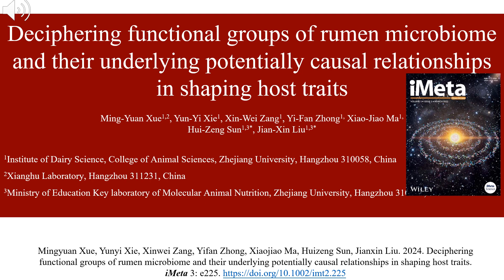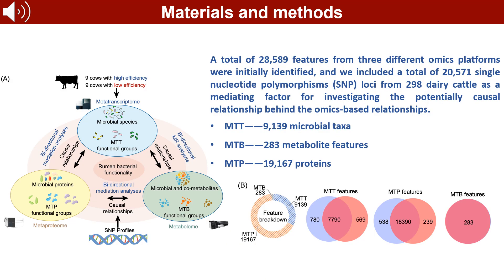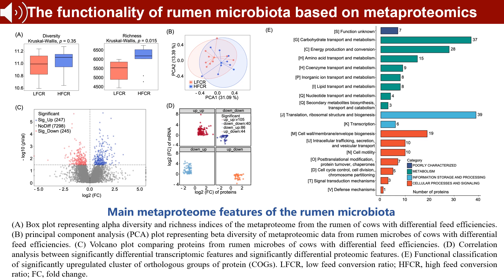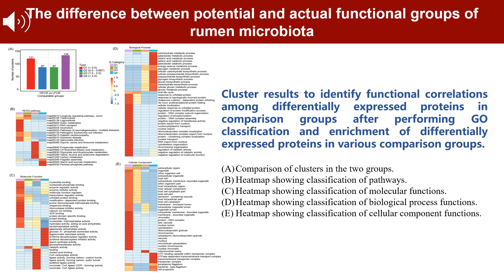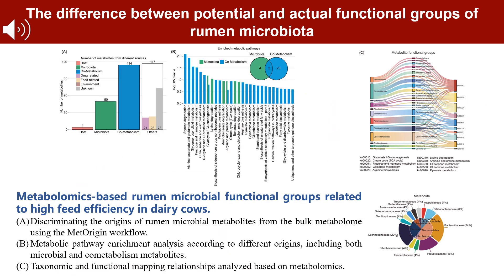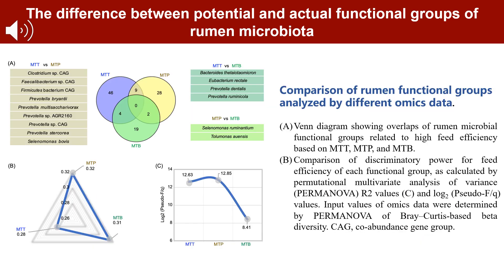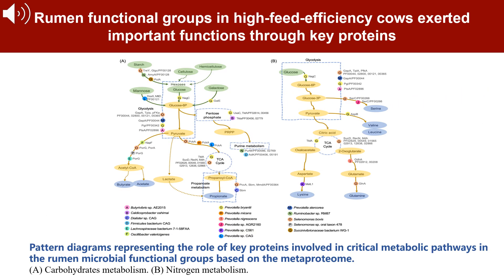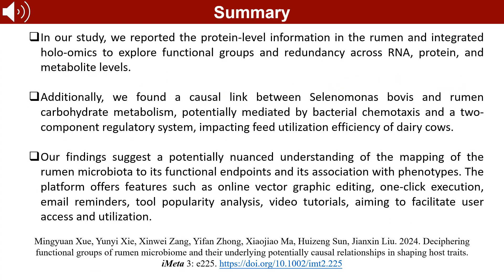iMeta | Rumen microbiome and their underlying potentially causal relationships in shaping host trait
RESEARCH ARTICLE
Open Access
Deciphering functional groups of rumen microbiome and their underlying potentially causal relationships in shaping host traits
Ming-Yuan Xue, Yun-Yi Xie, Xin-Wei Zang, Yi-Fan Zhong, Xiao-Jiao Ma, Hui-Zeng Sun, Jian-Xin Liu

Abstract
Over the years, microbiome research has achieved tremendous advancements driven by culture-independent meta-omics approaches. Despite extensive research, our understanding of the functional roles and causal effects of the microbiome on phenotypes remains limited. In this study, we focused on the rumen metaproteome, combining it with metatranscriptome and metabolome data to accurately identify the active functional distributions of rumen microorganisms and specific functional groups that influence feed efficiency. By integrating host genetics data, we established the potentially causal relationships between microbes-proteins/metabolites-phenotype, and identified specific patterns in which functional groups of rumen microorganisms influence host feed efficiency. We found a causal link between Selenomonas bovis and rumen carbohydrate metabolism, potentially mediated by bacterial chemotaxis and a two-component regulatory system, impacting feed utilization efficiency of dairy cows. Our study on the nutrient utilization functional groups in the rumen of high-feed-efficiency dairy cows, along with the identification of key microbiota functional proteins and their potentially causal relationships, will help move from correlation to causation in rumen microbiome research. This will ultimately enable precise regulation of the rumen microbiota for optimized ruminant production.

Graphical Abstract
In this study, we focused on the rumen metaproteome, combining it with metatranscriptome and metabolome data to identify the active functional distributions of rumen microorganisms and specific functional groups that influence feed efficiency. By integrating host genetics data, we established potentially causal relationships between microbes, proteins/metabolites, and phenotypes. We identified specific patterns in which functional groups of rumen microorganisms influence host feed efficiency. We found a causal link between Selenomonas bovis and rumen carbohydrate metabolism, potentially mediated by bacterial chemotaxis and a two-component regulatory system, impacting feed utilization efficiency in dairy cows. Our study on nutrient utilization functional groups in the rumen of high-feed-efficiency dairy cows, along with identifying key microbiota functional proteins and their potential causal relationships, will help move from correlation to causation in rumen microbiome research. This will enable precise regulation of the rumen microbiota for optimized ruminant production.